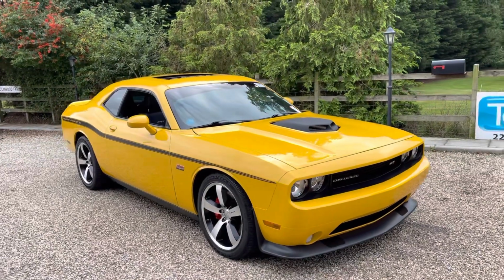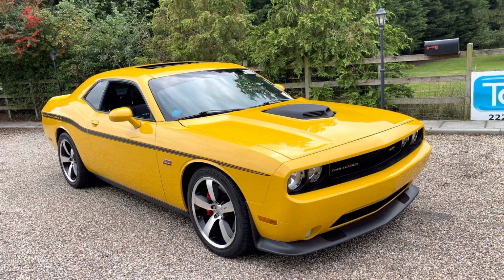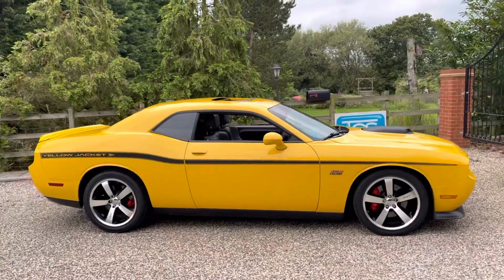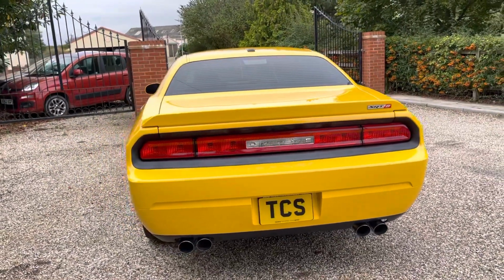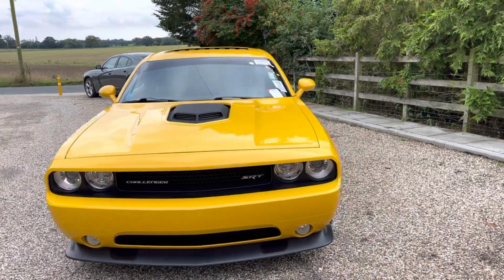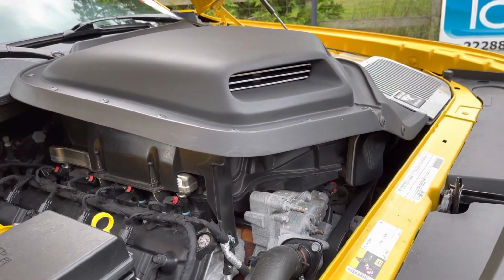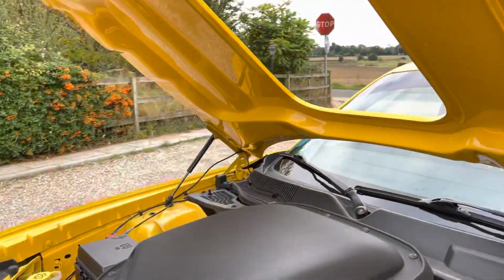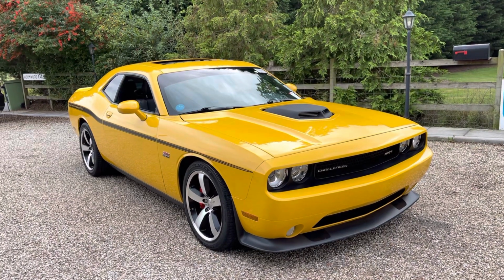2012 Dodge Challenger 392 HEMI V8 6.4L Auto “Yellow Jacket” with SHAKER Ram Air in Stinger Yellow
2012 Dodge Challenger 392 HEMI V8 6.4L Auto “Yellow Jacket” with SHAKER Ram Air in Stinger Yellow with Black Suede & Nappa leather